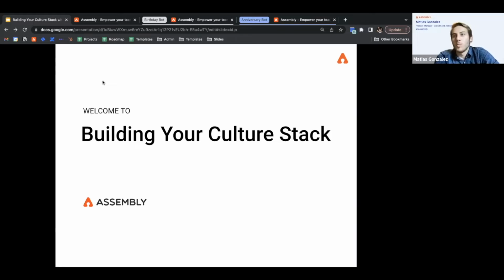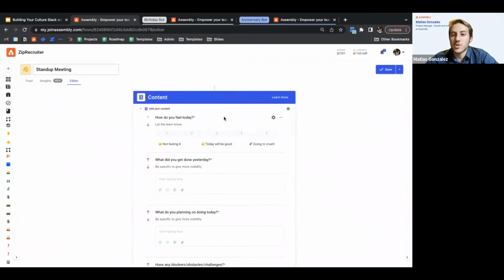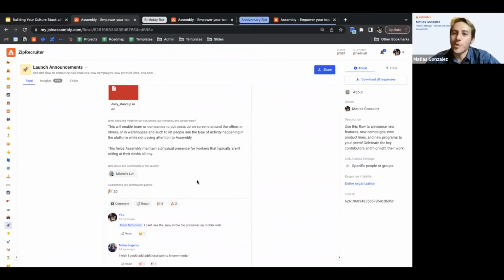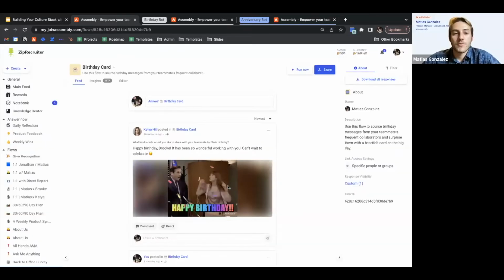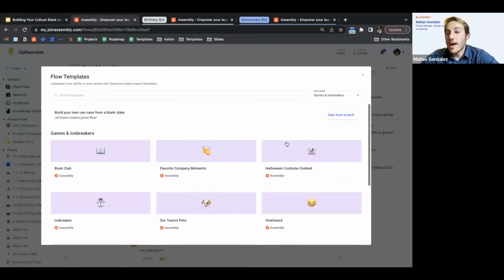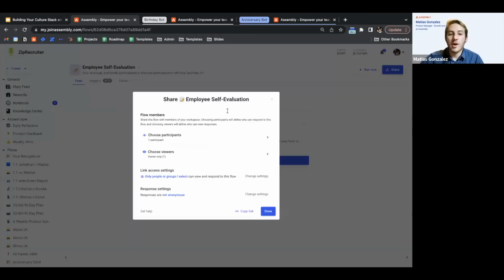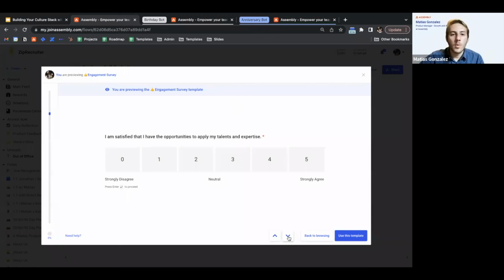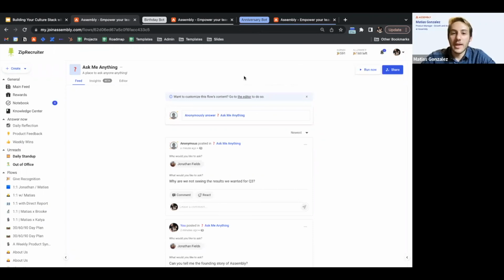Assembly | Build Internal Culture Stack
Remove the hassle and confusion of using multiple tools to run employee engagement, onboarding, events, and team growth initiatives. Learn how to utilize your Assembly to accomplish every task on your to-do list.

In this webinar, you will learn about:

- Employee engagement capabilities that work for your team
- How to create and run fun social events
- Empowering managers to level up
- Making onboarding smooth and seamless

Join our Product Manager, Matias Gonzalez, to learn how Assembly can make your work life easier and help your organization achieve its business goals faster.